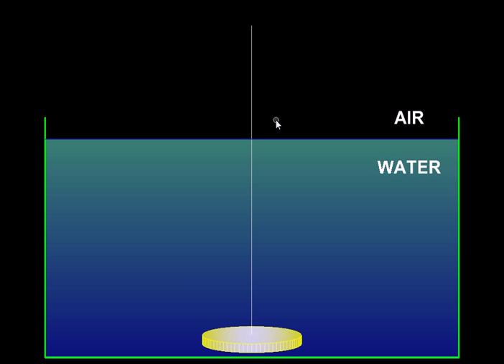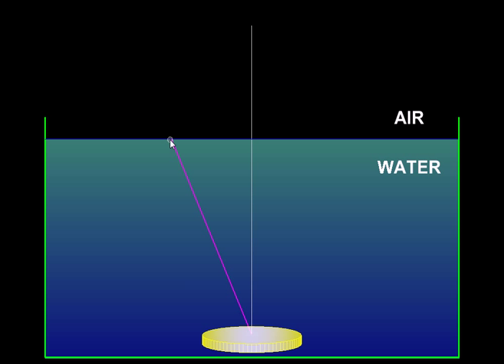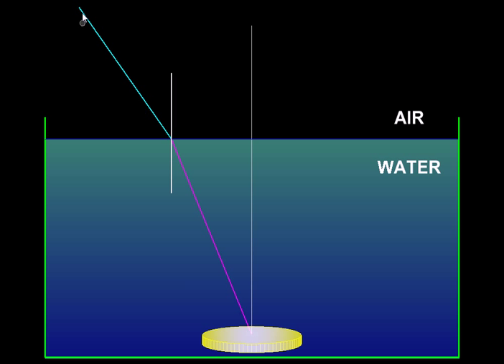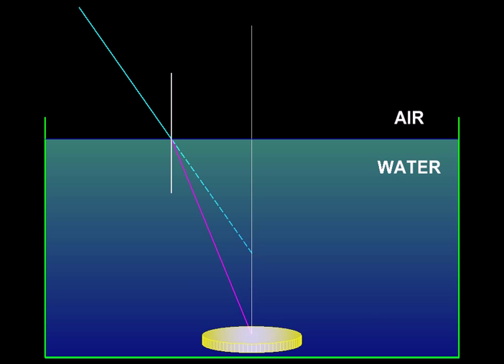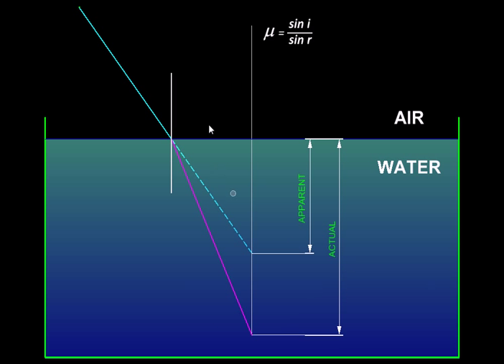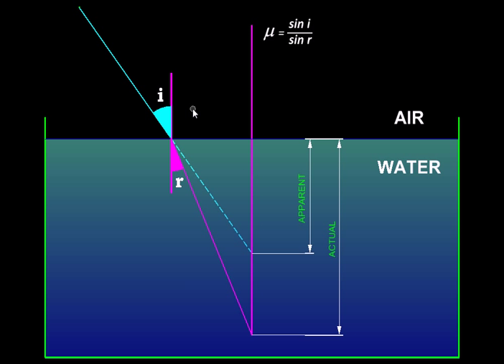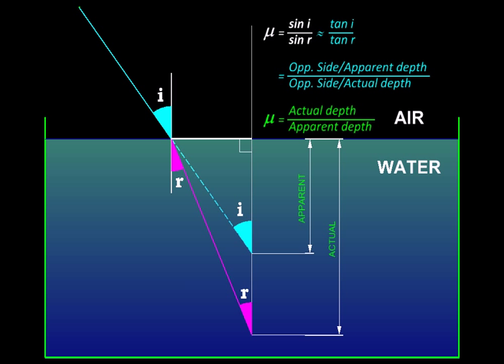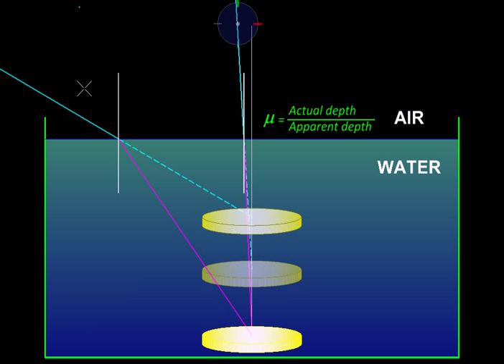Physics with MicroStation Refraction Apparent Length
Created with MicroStation This video clip developes the ray diagram depicting how an underwater object appears to be at a shallower depth. The mathematical relationship between real and apparent depths and the refractive index is then derived. Finally the relation is checked for validity across the range of angles using animation.